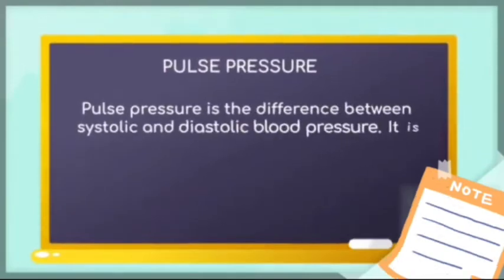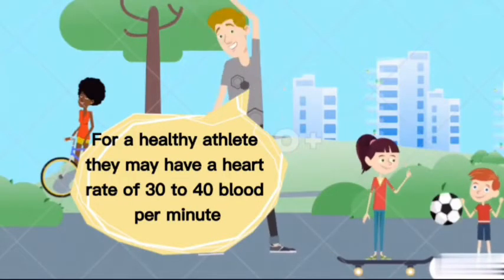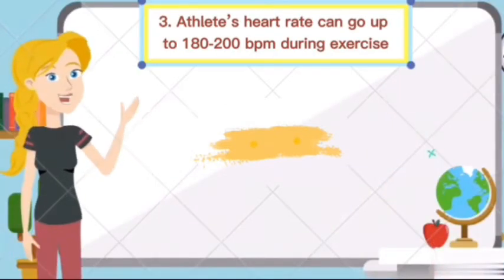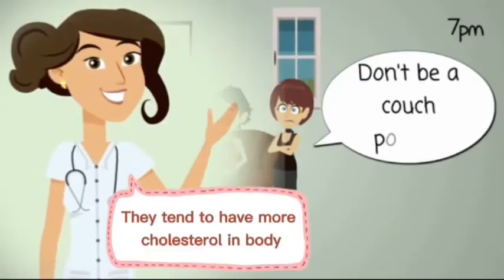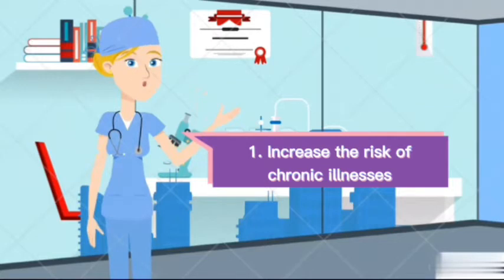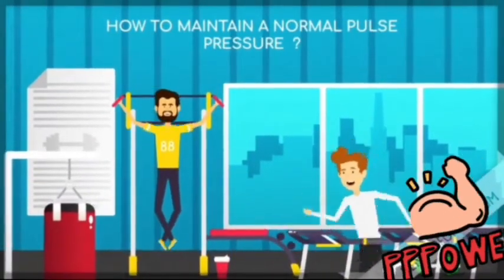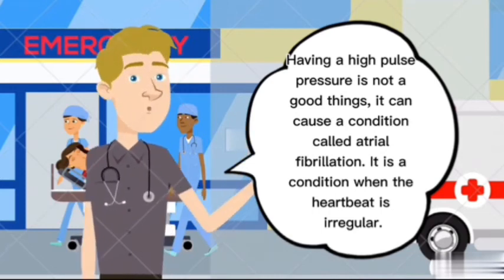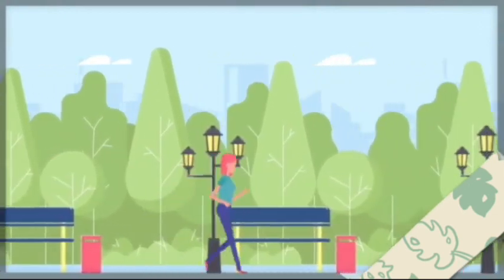BIO 270 : Pulse Pressure For A Resting Athlete & A Resting Couch Potato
Hello, we are from Applied Science Student (AS120) and this is our presentation video for code course BIO 270: Animal and Plant Physiology; on the topic “ WHO WOULD HAVE A HIGHER PULSE PRESSURE; A RESTING ATHLETE OR A RESTING COUCH POTATO ? ”. Have a good day everyone!